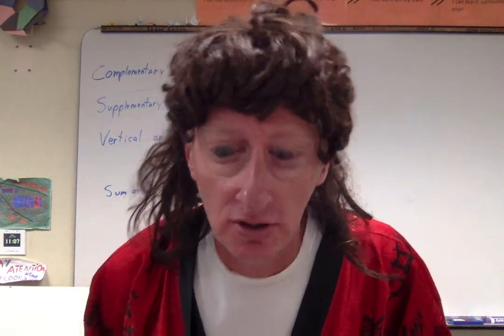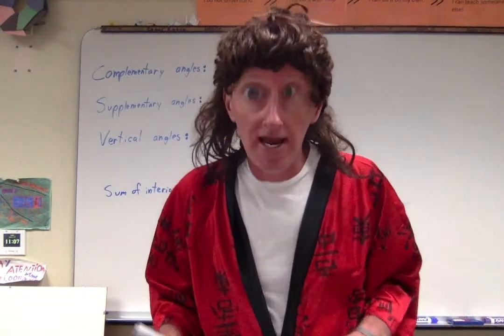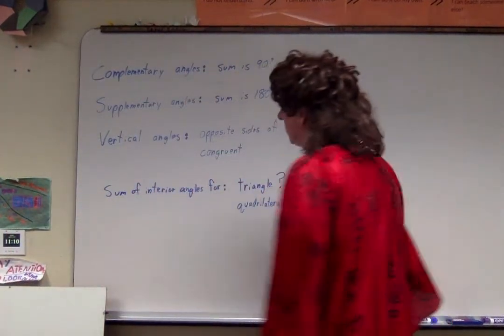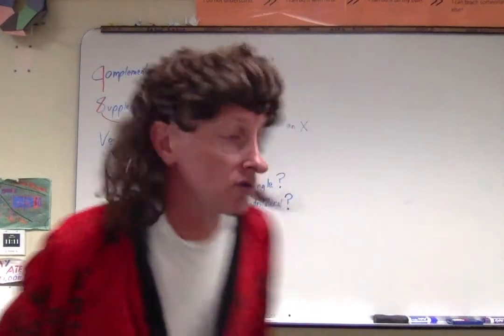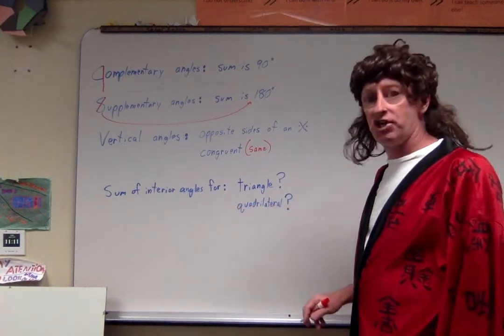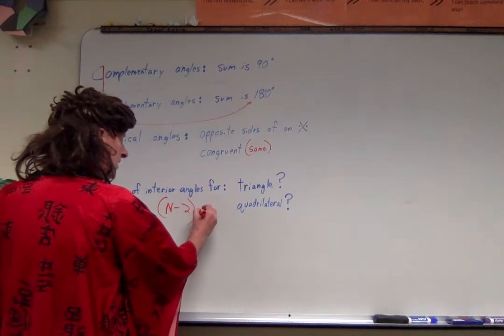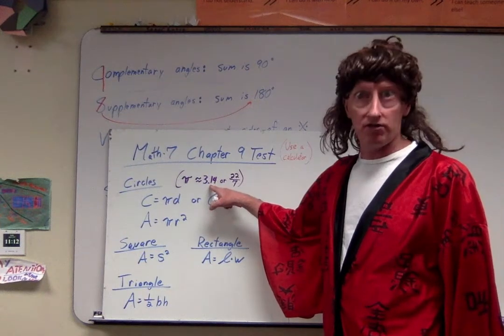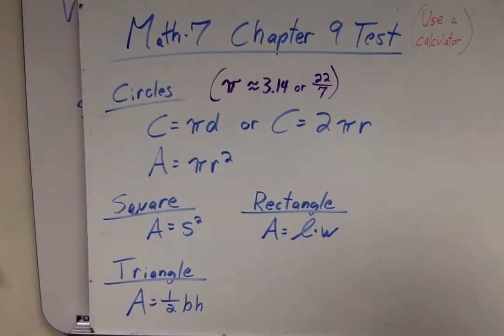Math 7 and 8 test old chapter 9